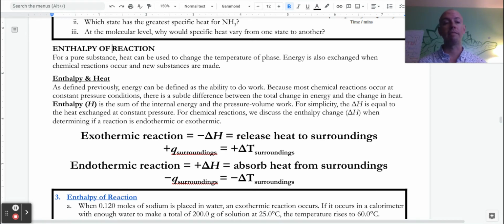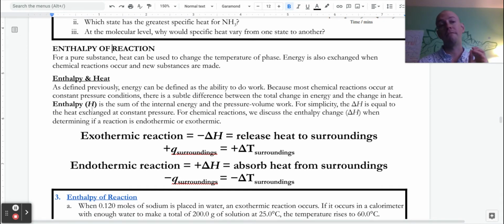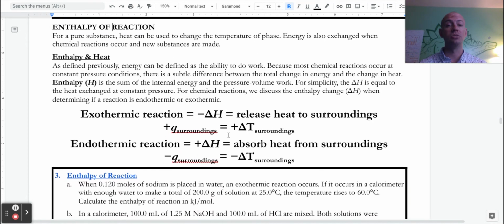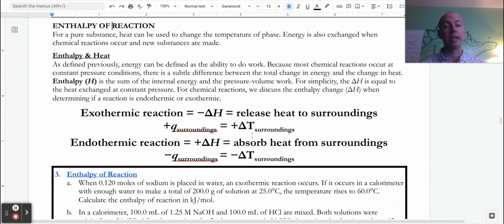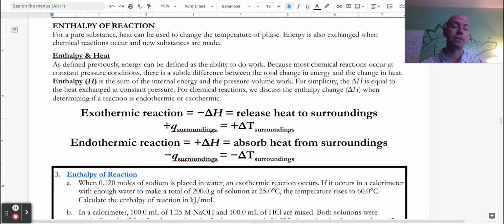AP Chemistry, Unit 6: Thermodynamics- Part 7